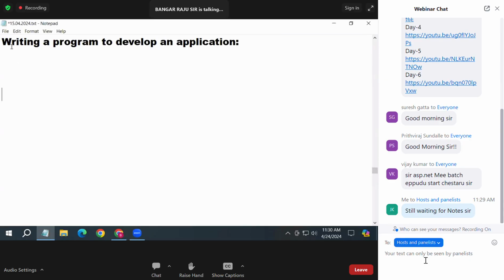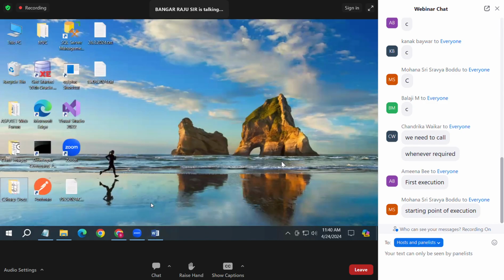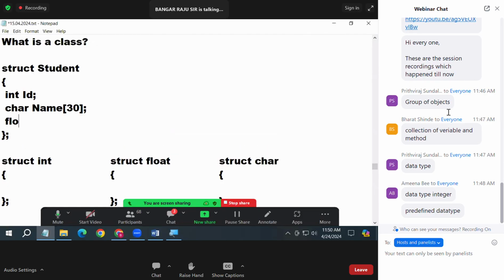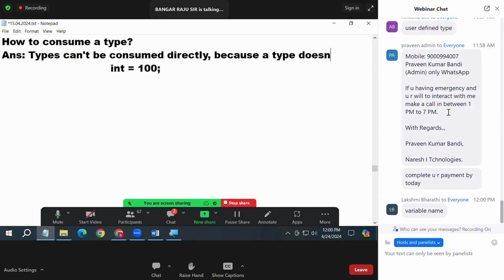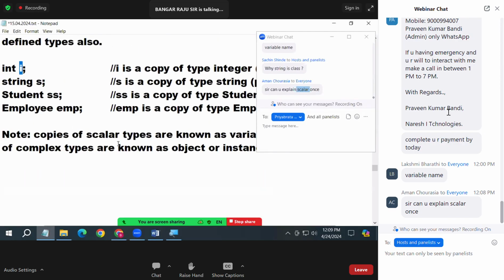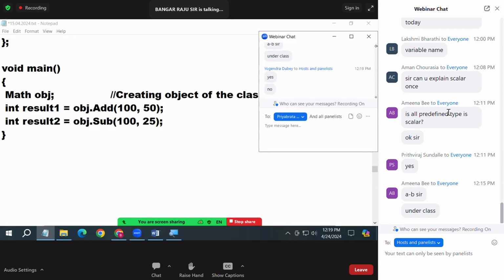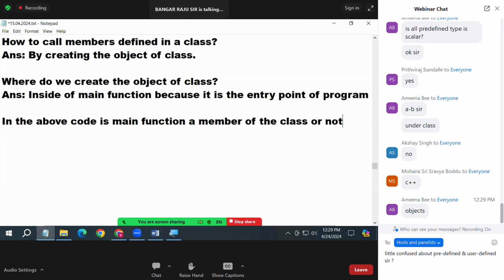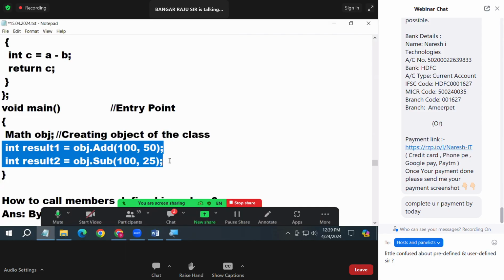Lec-o1-Procedural Programming and OOPS